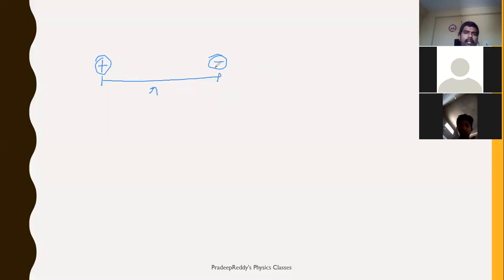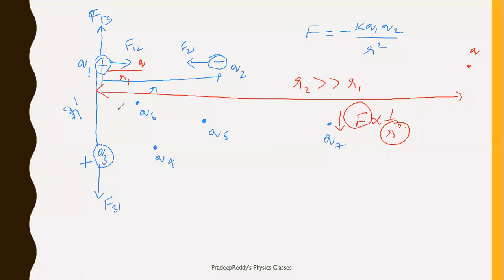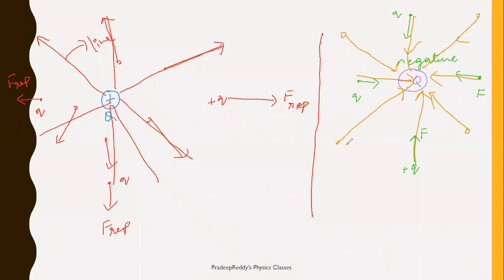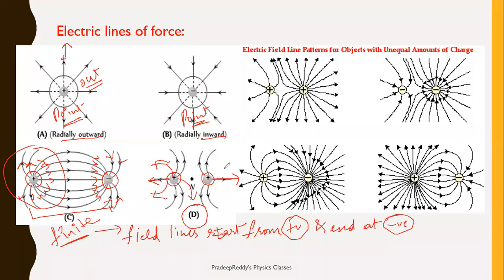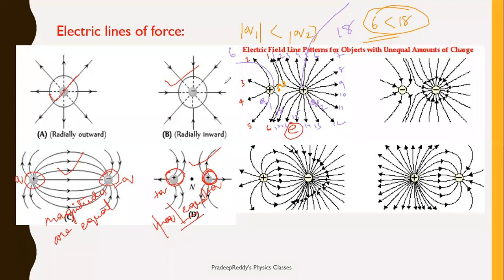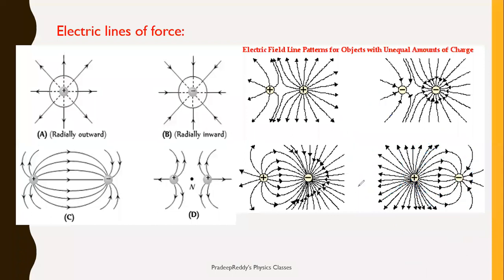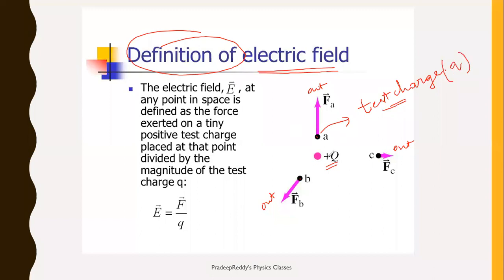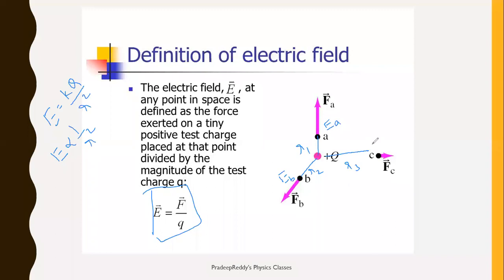Electrostatics Lec 7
In this video you can learn concepts related to electric force and field